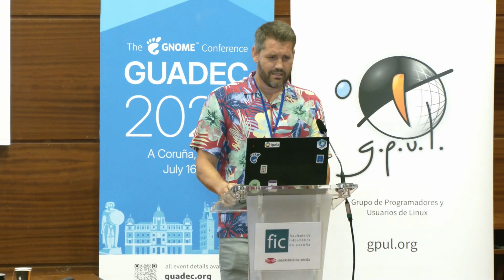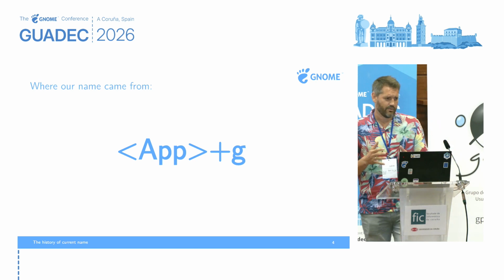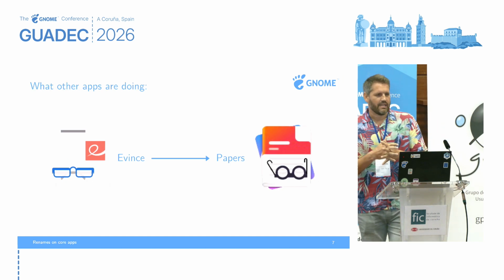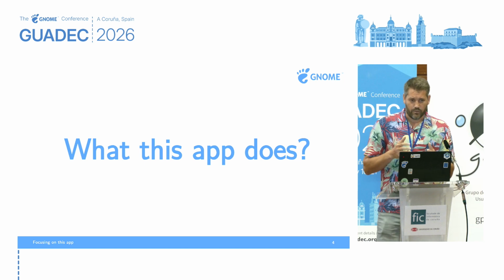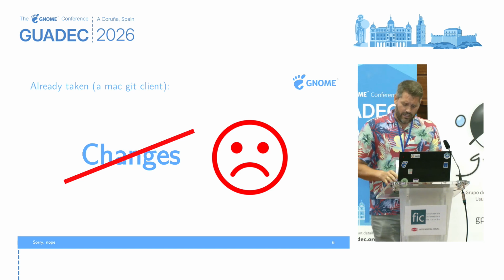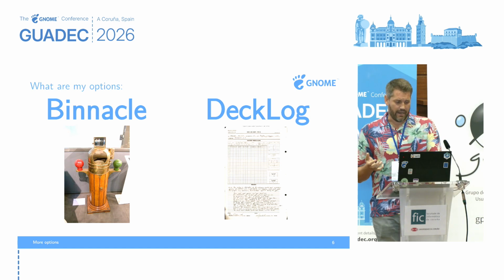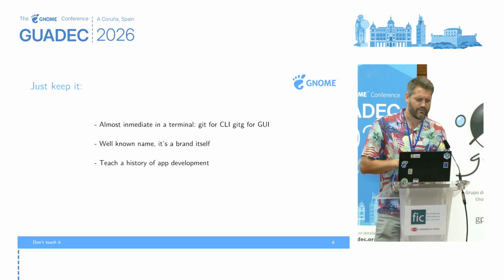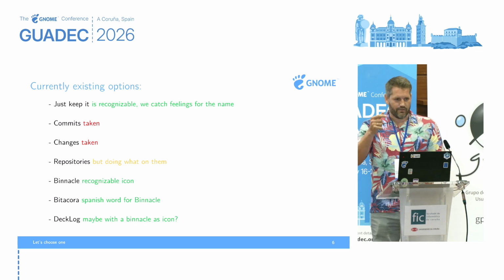Lightning Talk: An Update on Gitg | Alberto Fanjul @ GUADEC 2026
A lightning talk from GUADEC 2026.